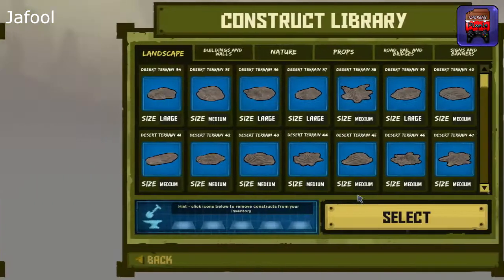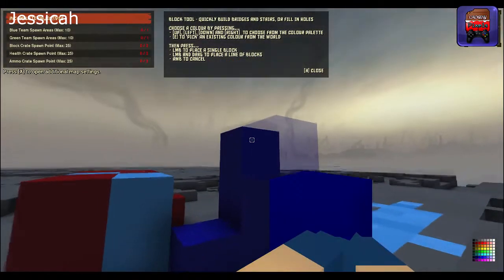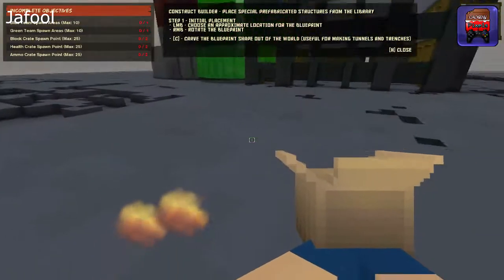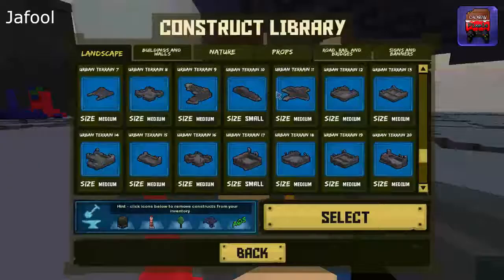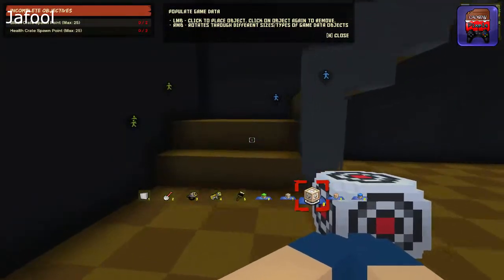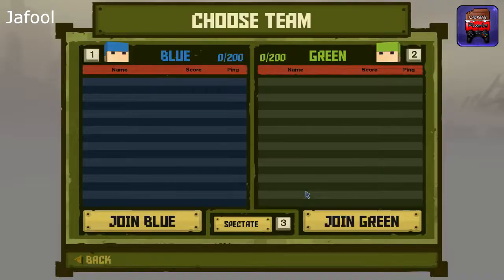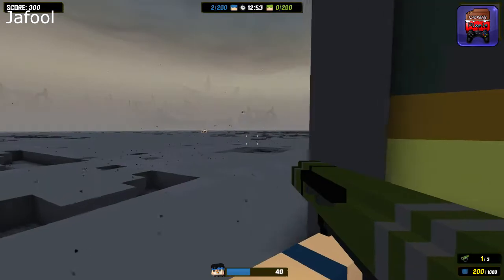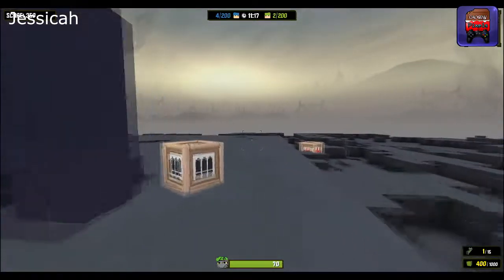BEING A NOOB IN ACE OF SPADES | Ace of Spades [Gameplay / Playthrough / Let's Play] (Part 1)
So yeah, we decided to check out Ace of Spades. It was quite interesting. :)

It would really help us out a lot, so thanks in advance! :) Have a wonderful day!